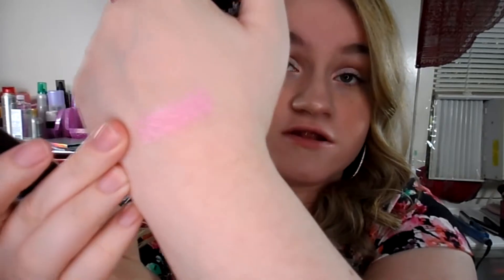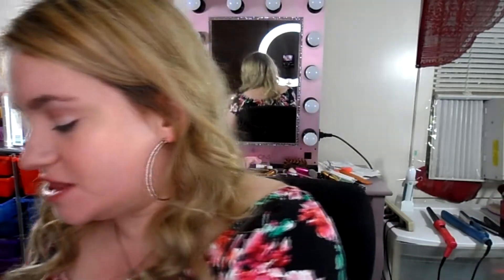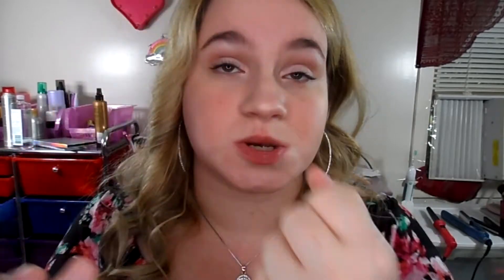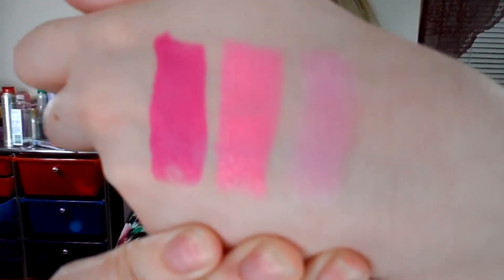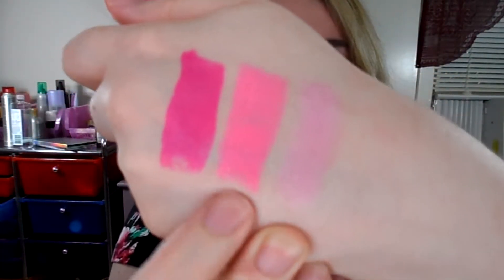NYX LIPSTICK REVIEW AND DEMO!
links to these lipsticks

1. ulta beauty baby pink

2. ebay narcissus

3. ebay shocking pink